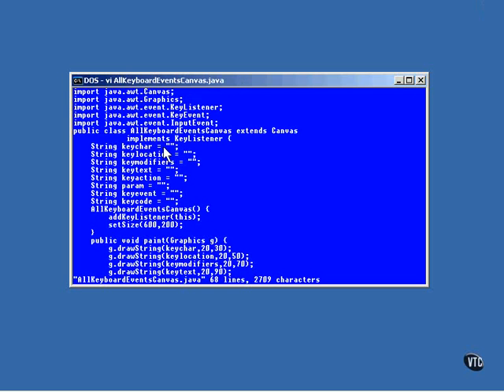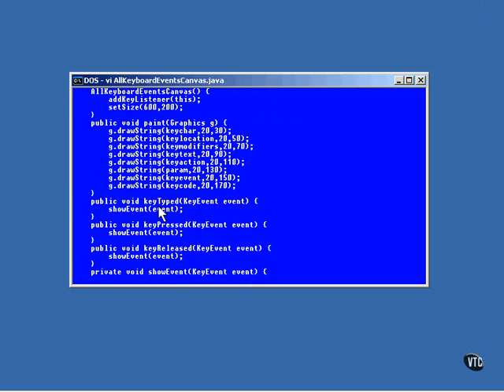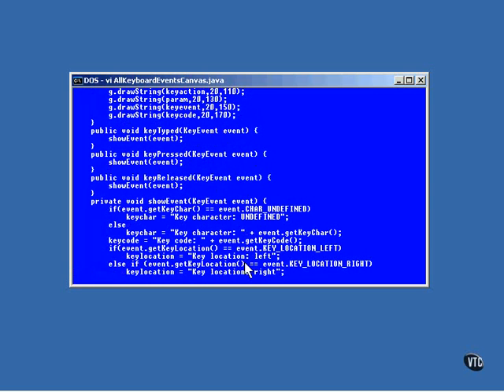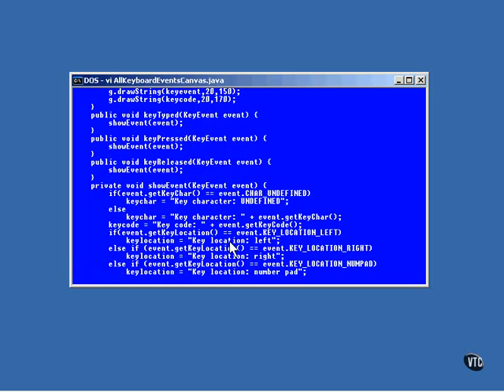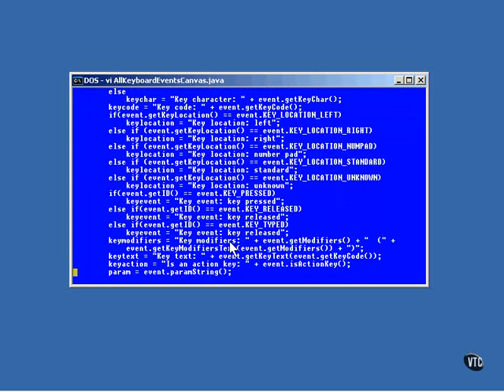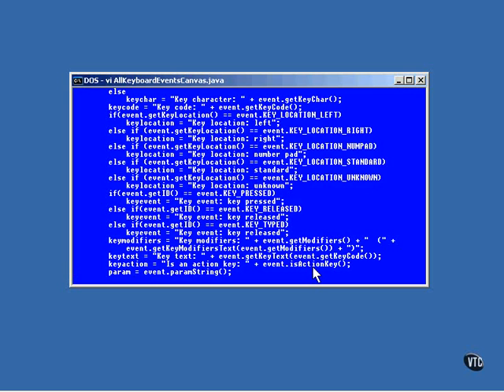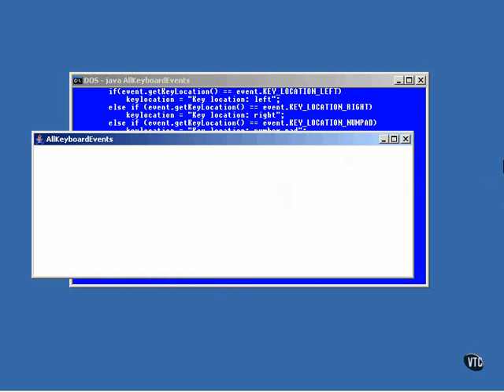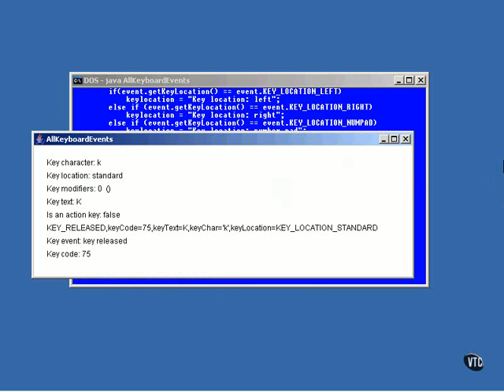Lesson4 Reading Keyboard Events | Java Graphics Tutorial